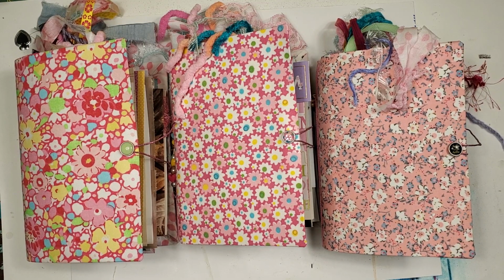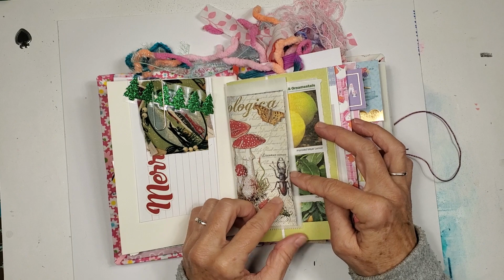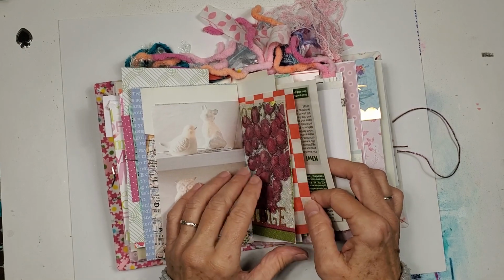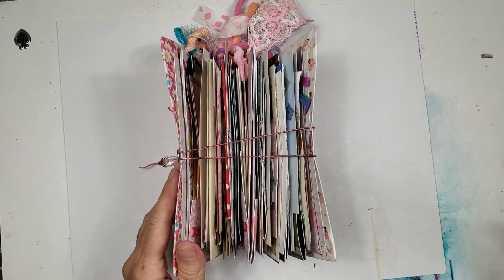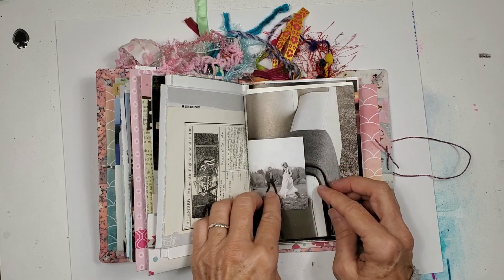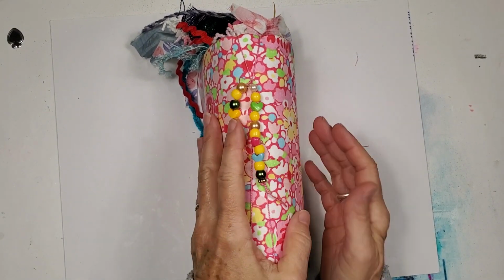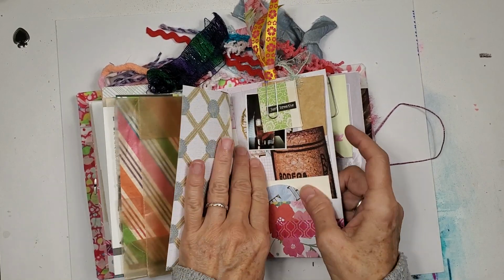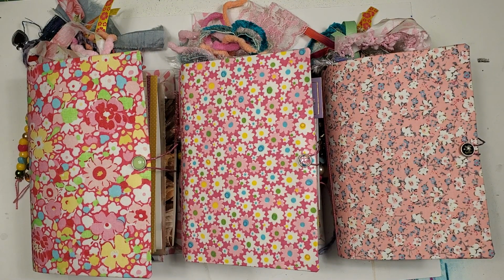Travelers Notebook Flow journals $25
taster journal designed in a travelers notebook style.  two signatures four pockets . chock full of creative fodder.